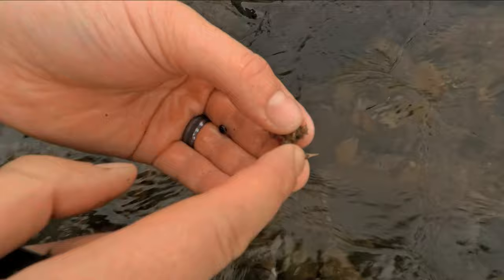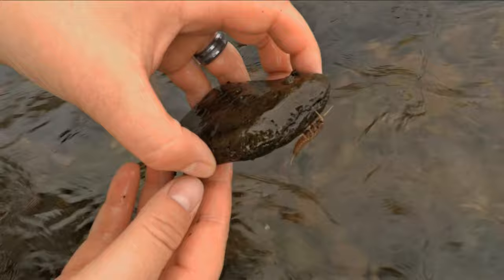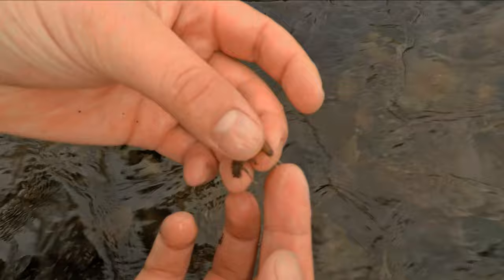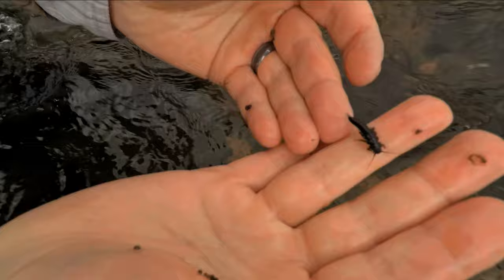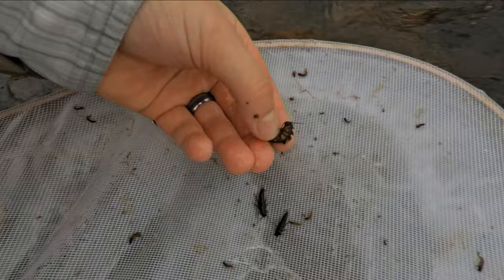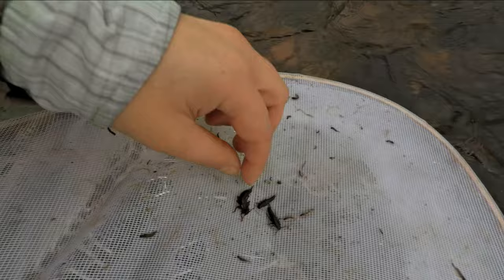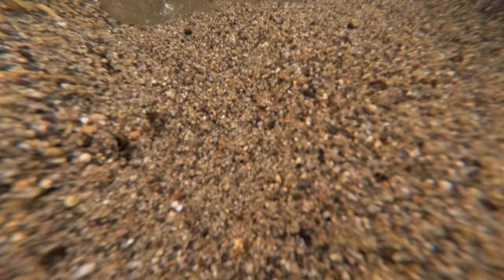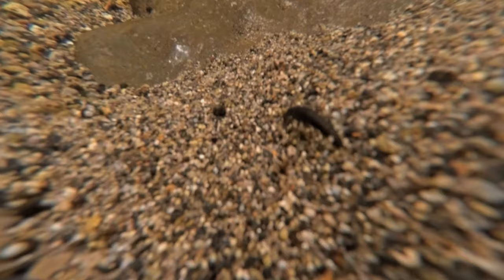Flyfisher's Guide to Stoneflies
In this video I hope to show you some basic details about stonefly nymphs for better fly tying and fishing.